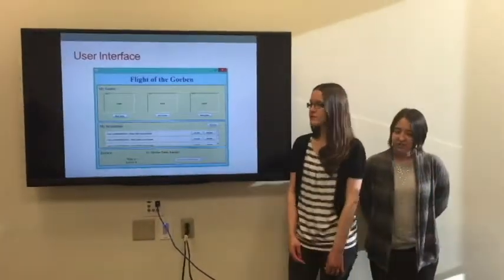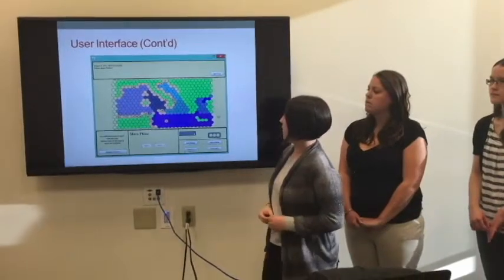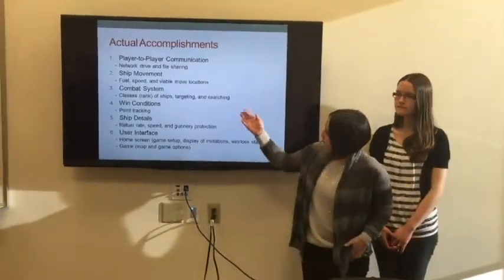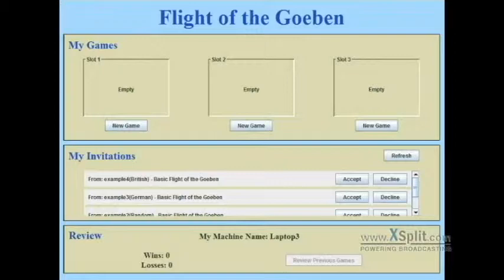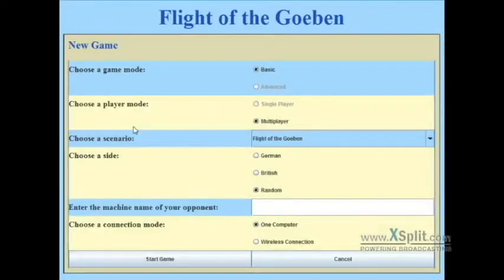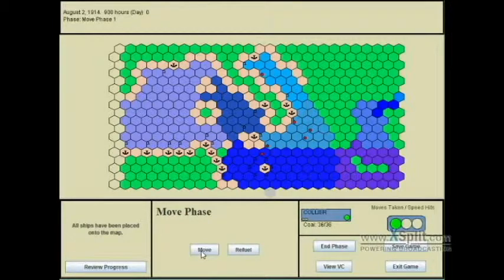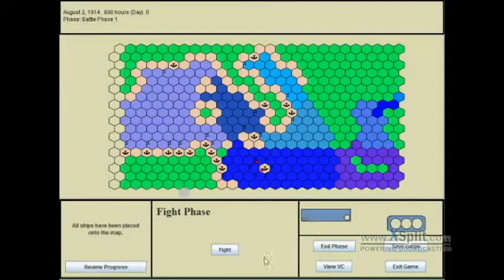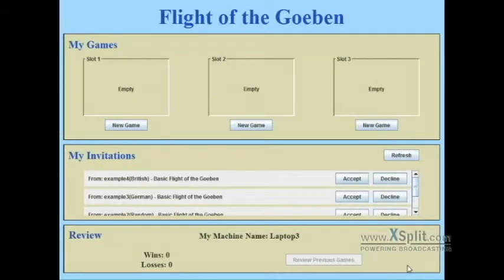Flight of the Goeben - Project Video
This is our project's video with a presentation and demo.